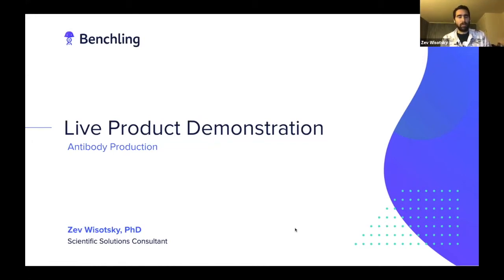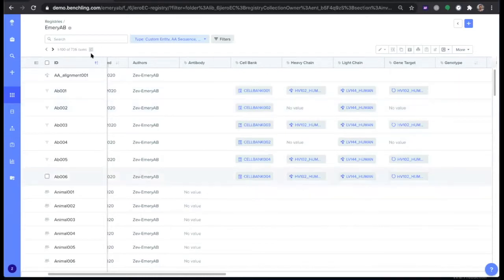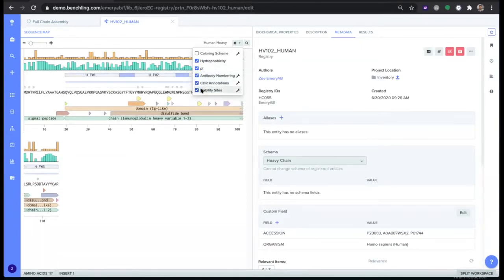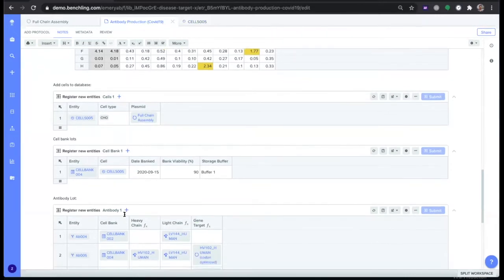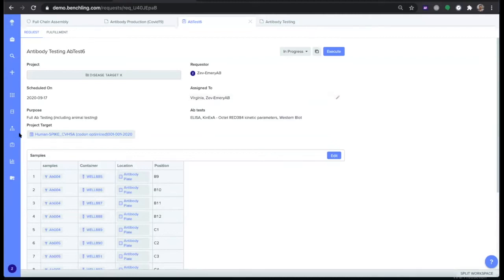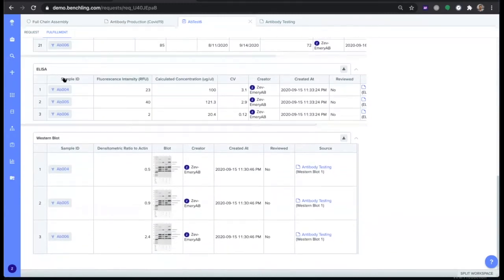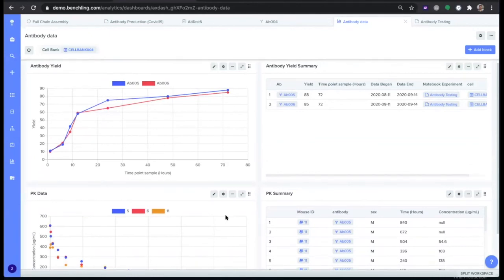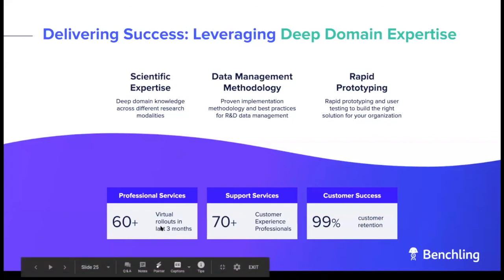Live Benchling Product Demo - Antibody Production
This is a short overview of how Benchling can be used in antibody engineering and production for your entire team. In the demo, you'll see how different members are able to utilize the platform in their daily work — from scientists, to Directors of R&D, and IT.